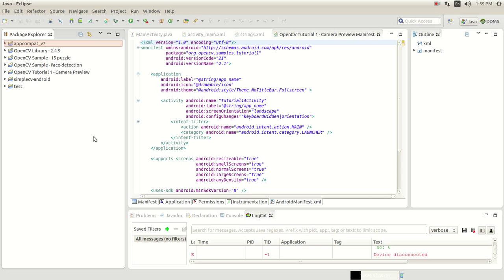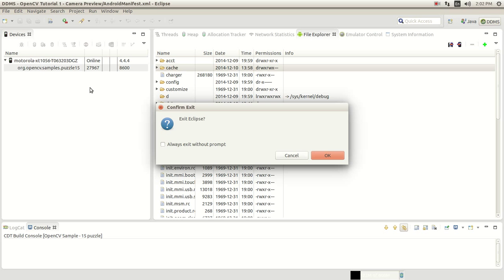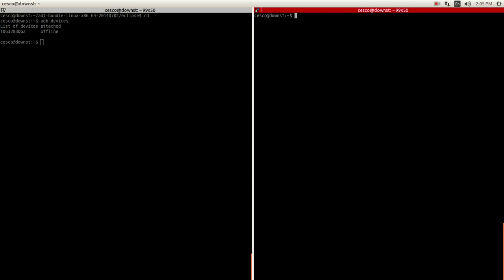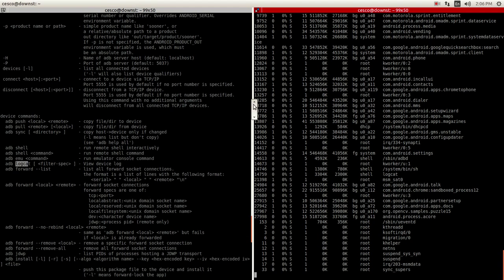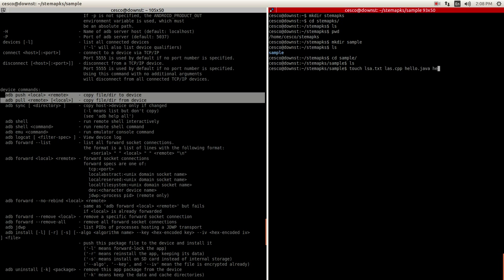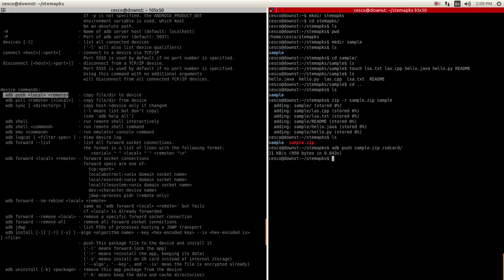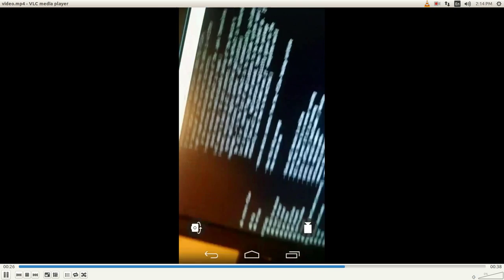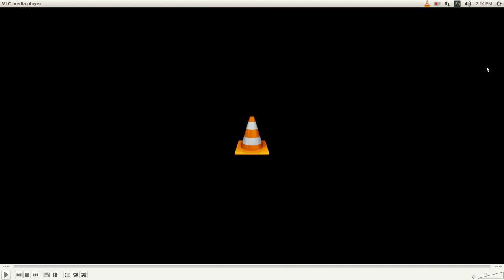OpenCV Programming for Android on Linux Tutorial -6 Create Videos from the Terminal with ADB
In this tutorial I show how to work with the Android Debug Bridge to push, and pull files from your desktop to your device. I also show how to use the ADB to create videos on your device, and then we are able to pull it from your android device to your desktop so we are able to play it back using VLC.

Android is an open-source software stack for a wide range of mobile devices and a corresponding open-source project led by Google. Here you can find the information and source code you need to learn more about the Android platform. From there you can create custom variants of the Android software stack, port devices and accessories to the Android platform, and ensure your devices are compatible with the Android compatibility definition.

Android's purpose is to establish an open platform for developers to build innovative apps. The Android Compatibility program defines the technical details of the Android platform and provides tools used by OEMs to ensure that developers' apps run on a variety of devices. The Android SDK provides built-in tools that developers use to clearly state the device features their apps require. And Google Play shows apps only to those devices that can properly run them.